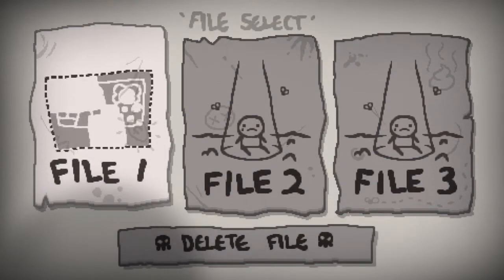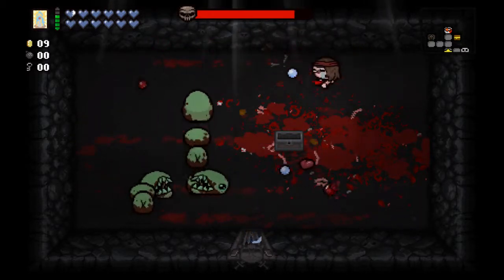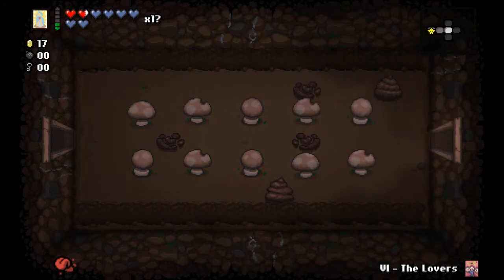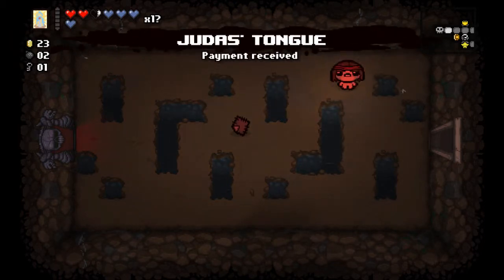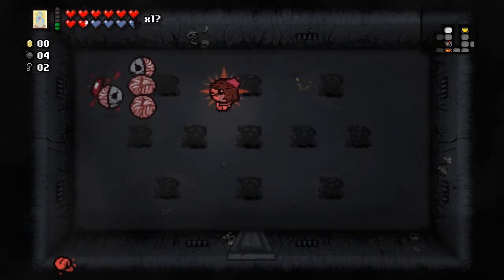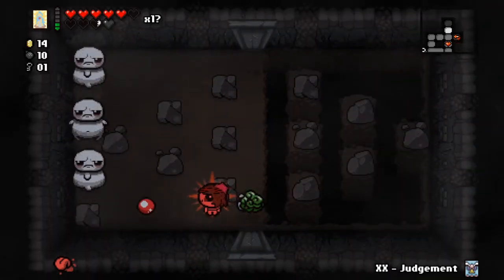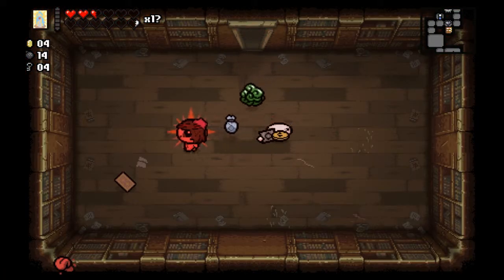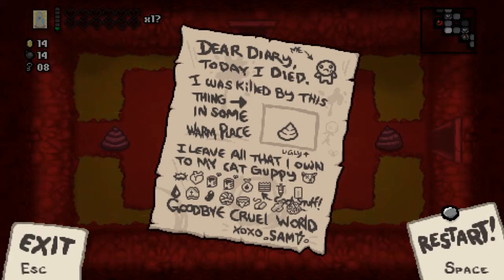Vihtic Plays : The Binding of Isaac: Rebirth : EP9 : Lollercoaster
➤Snapchat⎯⎯⎯⎯⎯⎯➣SeanRF